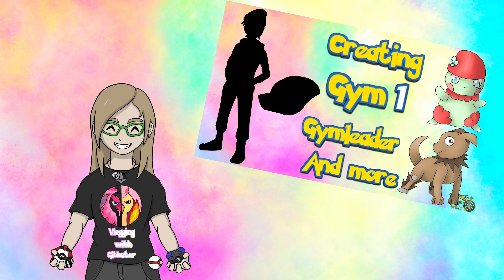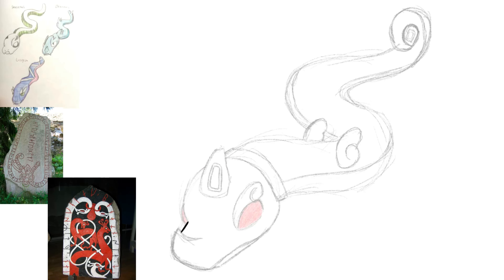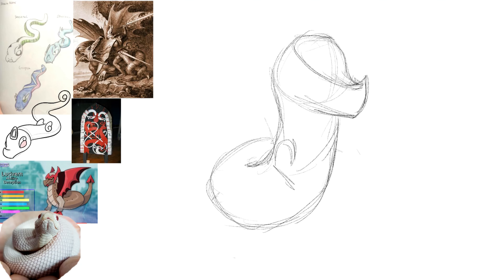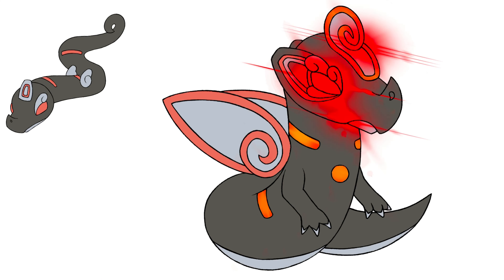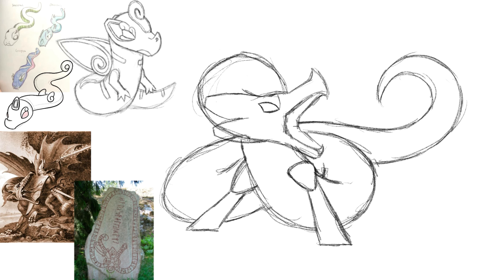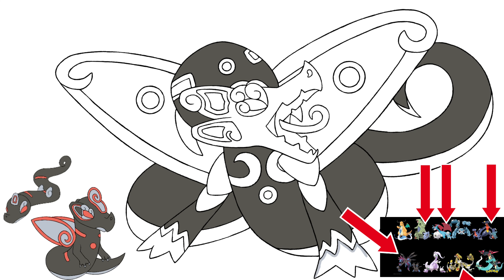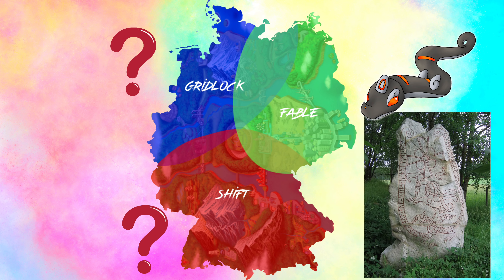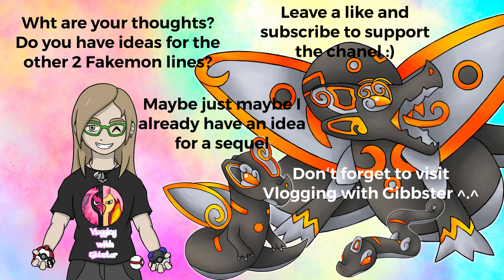Creating ORIGINAL Fakemon: Pseudo Legi w/ VloggingwithGibbster | GEN 9 | Ep. 13 | Jermanzburg Region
Hello I’m Boreal Mind,

This time we will meet the mysterious Fable Form of Jermanzburg Snauseous and it's evolutions. It is unclear how the Fakemon came to the region but old tales tell the story of a portal that connected this region and the one created by Vlogging with Gibbster.

Programms used:

Drawing: Procreate
Editing: Videoleap

Credit:
All Pokémon pictures used in the video belong 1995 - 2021 Nintendo/Creatures Inc./GAME FREAK inc.

Used Art References:

0:49 Runestone
0:56 Runestone 2
1:59 Typeicons
2:21 Linnormr
2:21 Albino Snake
2:40 Runestone 3
4:07 Grimmsnarl
4:09 Clefairy
4:09 Togepi
4:09 Jigglypuff
6:04 Pseudo Legendaries
7:23 Runestone 4
7:26 Bench
7:27 Yellowcake
7:32 Gargoyles

Timestamps:

0:00 - 0:44 Collab with Vlogging with Gibbster
0:41 - 1:58 First Stage Drawing
1:59 - 2:18 First Stage – Fable Snauseous
2:19 - 4:11 Second Stage Drawing
4:12 - 4:25 Second Stage – Slithorune
4:26 - 6:50 Third Stage Drawing
6:51 - 7:03 Third Stage - Fafrune
7:04 - 7:59 Your ideas for other Pseudolegis
8:00 - 8:51 Outro